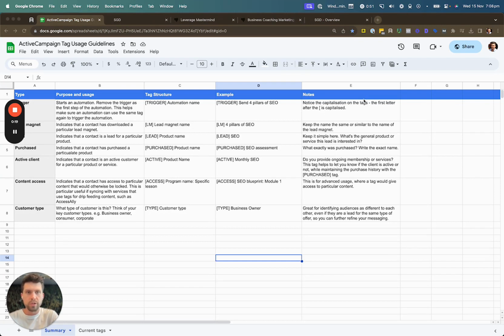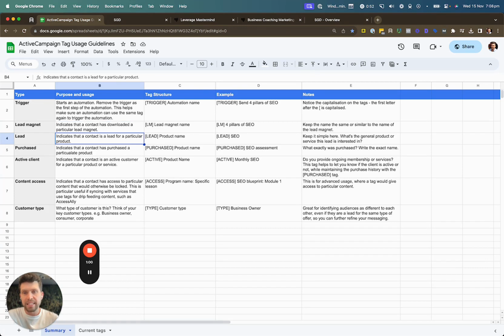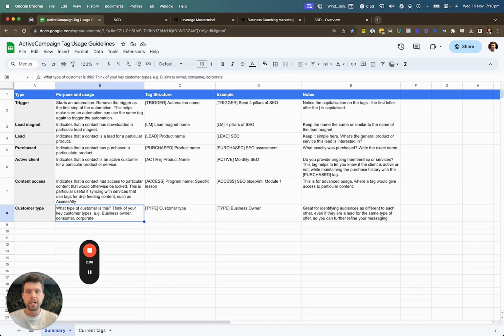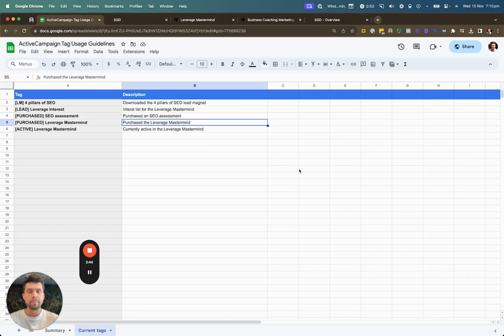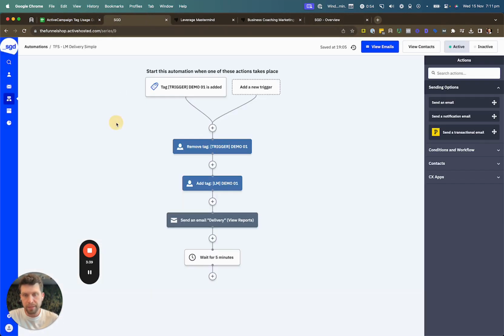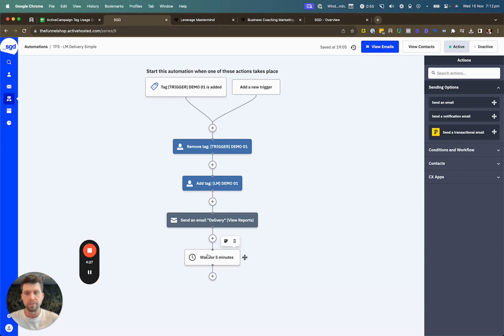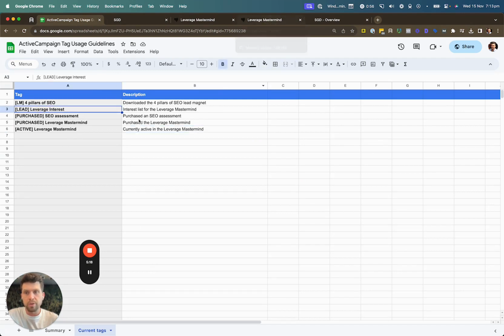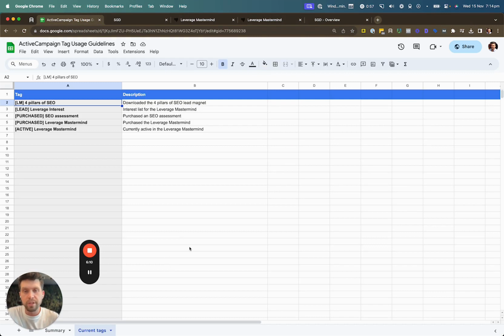ActiveCampaign Tag Usage Guidelines for Courses, Membership and Digital Agencies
Learn how to set up your tags in ActiveCampaign so they are easy to remember and you can keep your ActiveCampaign tags nice and organised.

To access the tag guidelines spreadsheet, go here and make a copy for yourself